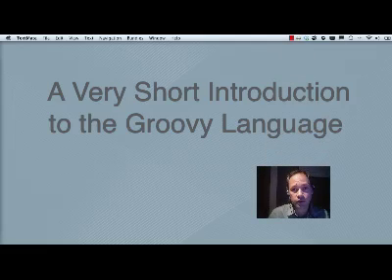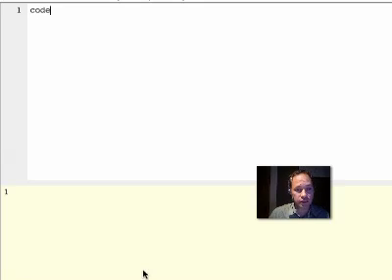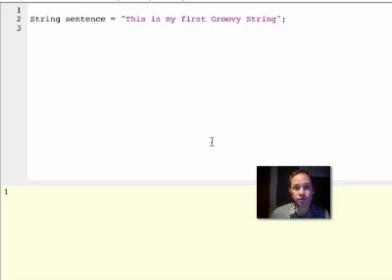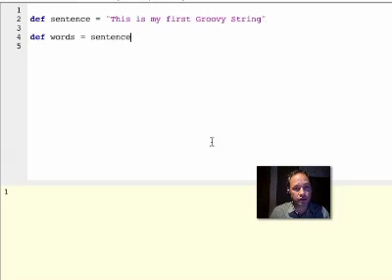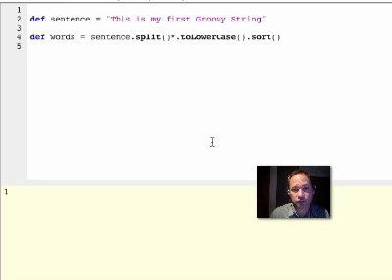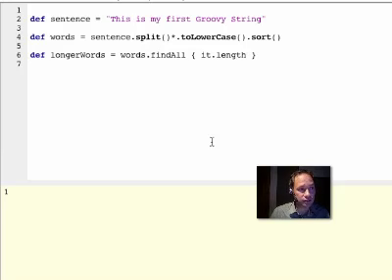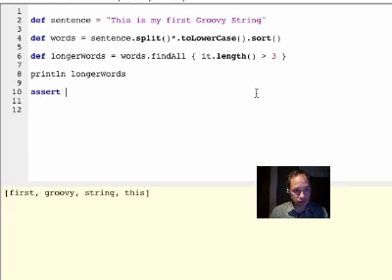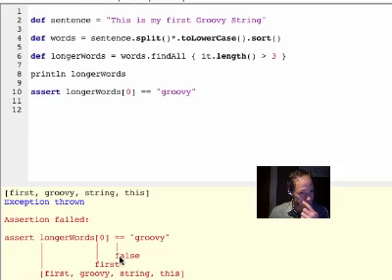A Very Short Introduction To Groovy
The Groovy Console allows to type groovy (a superset of java) code and run it right away. I use it to perform various manipulations on a list of strings. Groovy is intended to be readable, concise and powerful, yet easy to learn for java developers. All the java libraries you know and love can be used in groovy.